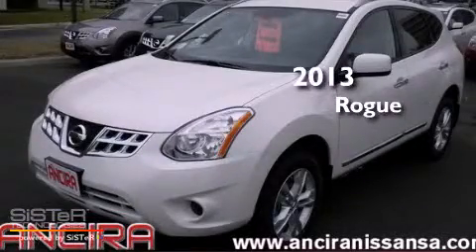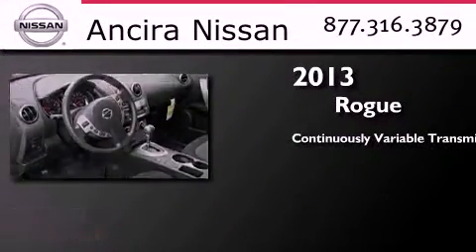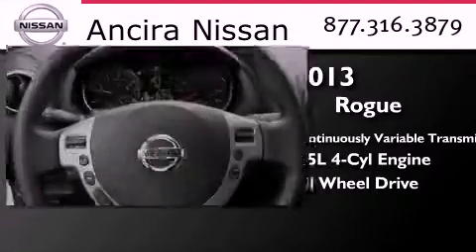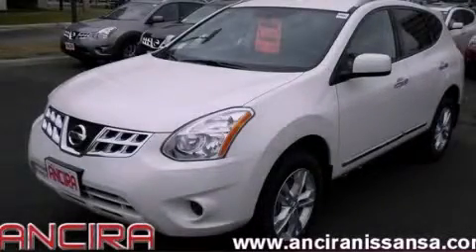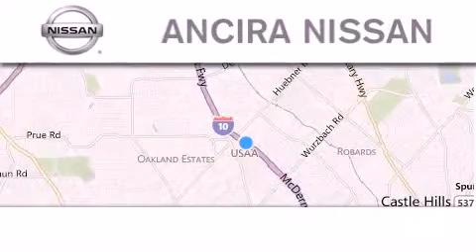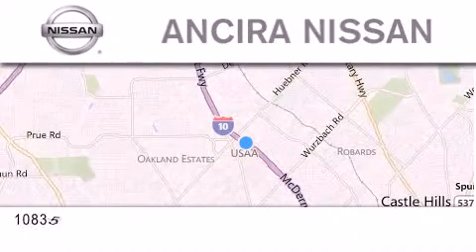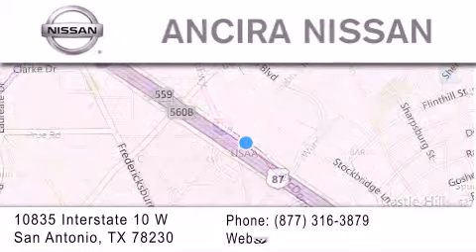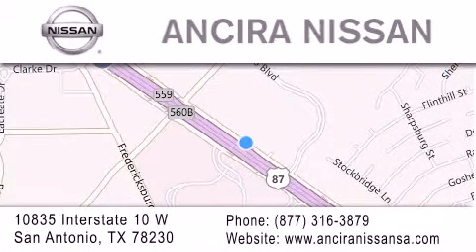2013 Nissan Rogue San Antonio TX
Year : 2013
 Make : Nissan
 Model : Rogue
 Engine : 2.5L 4 cyls
 Trans . : Continuously Variable (CVT)
 Exterior : Prl Wht

 Interior : Char
 Stock : 626747